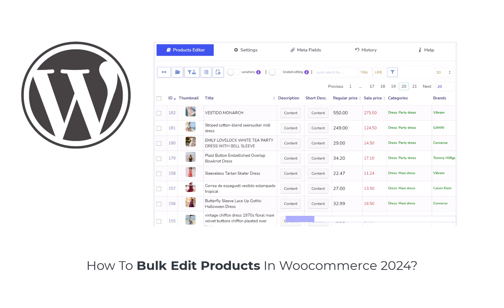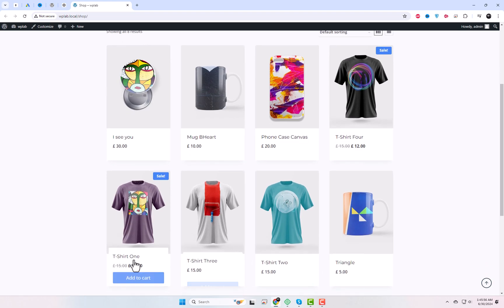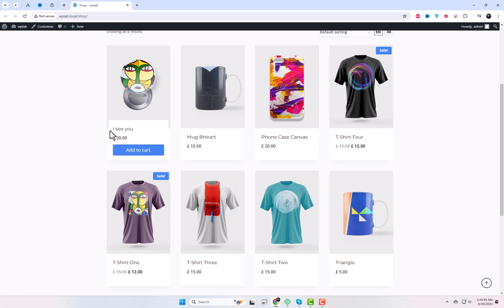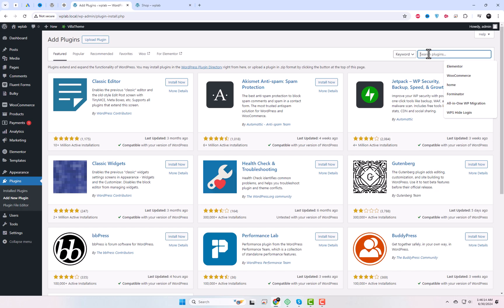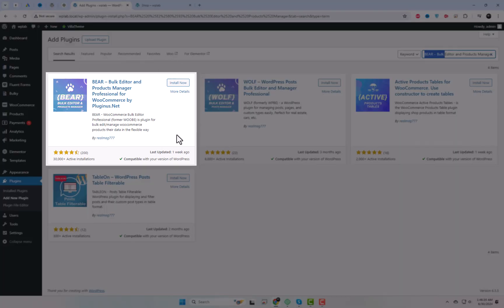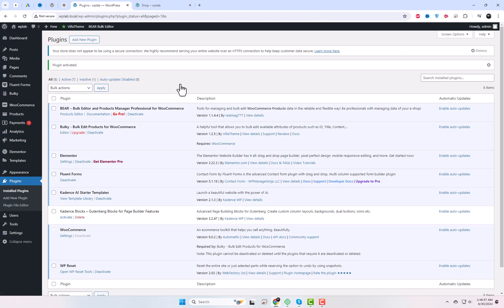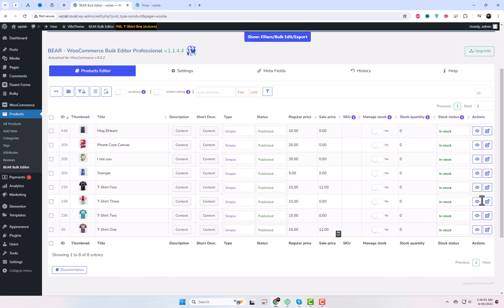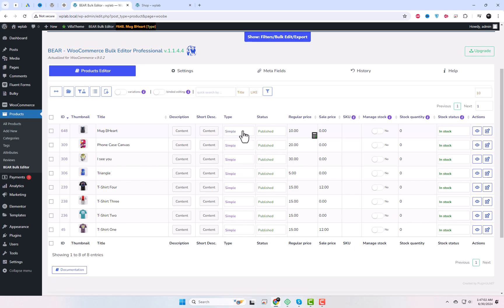How To use Bulk Edit Products In Woocommerce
In this Woocommerce tutorial, learn how to efficiently manage your WooCommerce store using bulk edit tools. Discover instructions on how to bulk edit products in WooCommerce, saving you time and effort. Whether you're updating prices, categories, or attributes, mastering bulk editing can streamline your e-commerce operations. Watch now to optimize your WooCommerce workflow and maximize productivity!

WooCommerce bulk edit, manage products in WooCommerce, bulk editing tutorial, WooCommerce tutorial, e-commerce productivity tips, WooCommerce product management, WooCommerce bulk edit products, save time in WooCommerce, WooCommerce store management